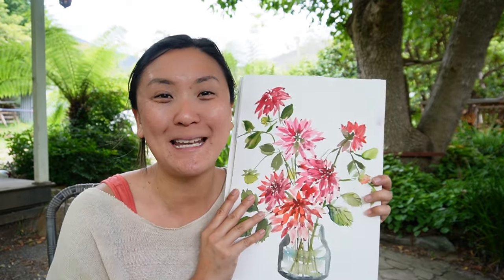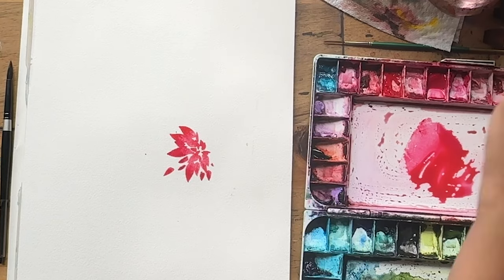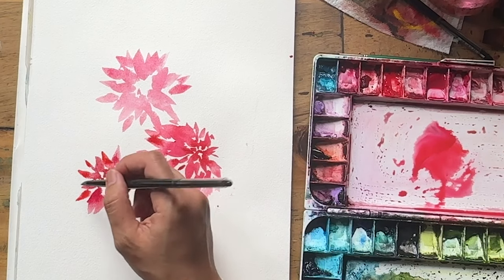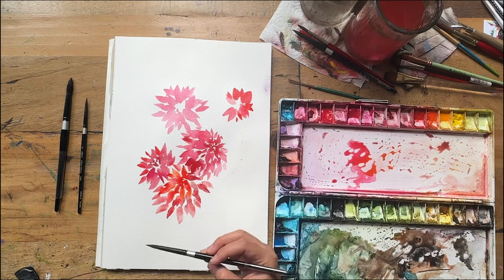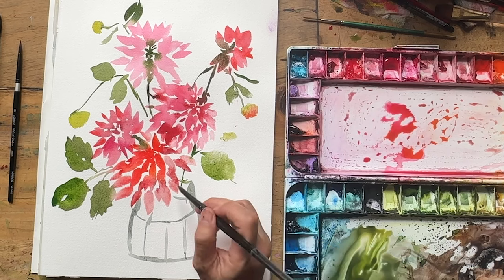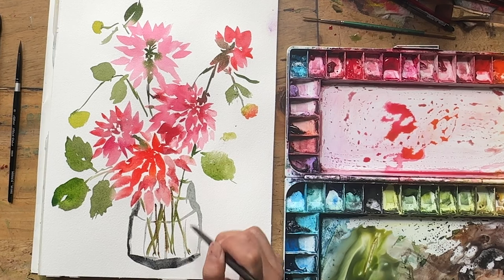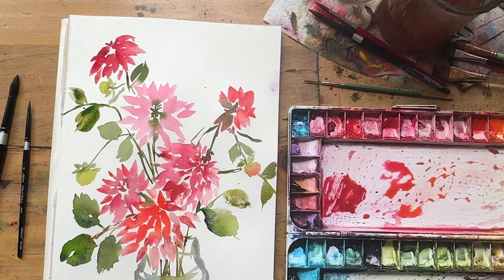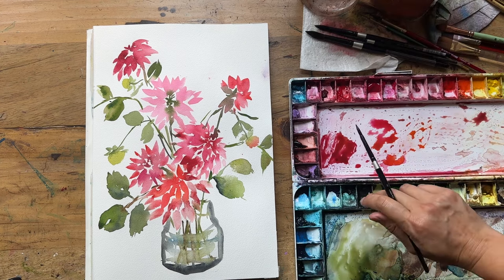Red Dahlias in a Glass Vase Watercolour Real Time Tutorial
Paint these lovely red dahlias with me in my super easy loose watercolour style.

00:00 Intro
00:30 Reference and Supplies
01:25 - First Layer
14:55 - 2nd Layer

🖌️MY SUPPLIES

PAINT
Rembrandt Colours I use

Cobolt Blue

Holbein Burnt Umber

Sap Green
Shadow Green
Scarlet Lake
Opera
Permanent Rose
Lemon Yellow

Winsor and Newton Colours I use
Sap green

Camera: Sony Zve10
Editing Software: Adobe Premiere Rush